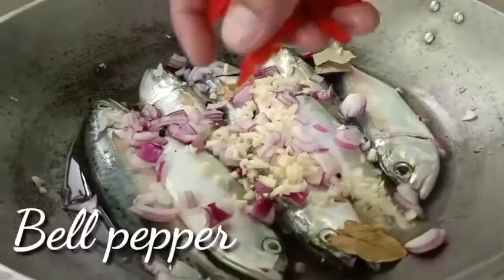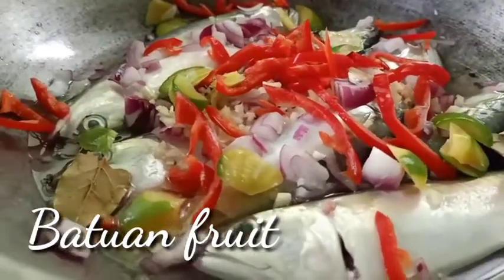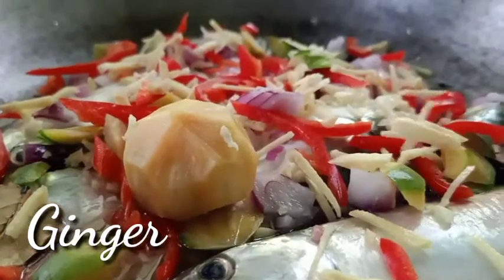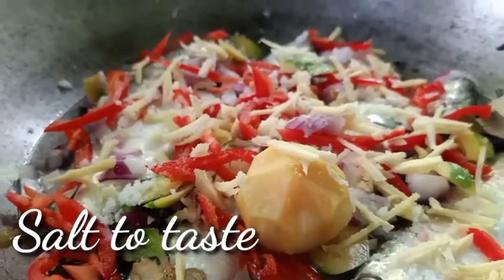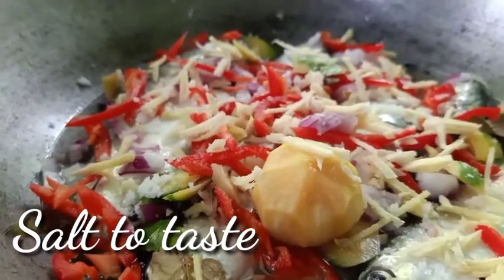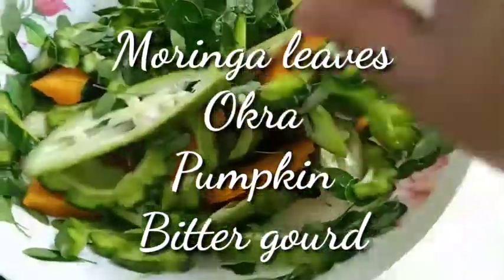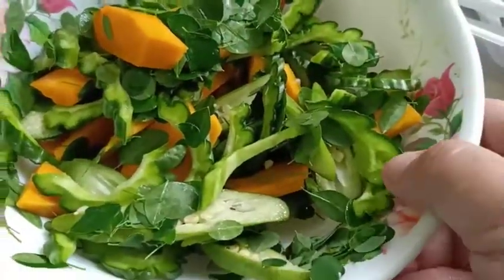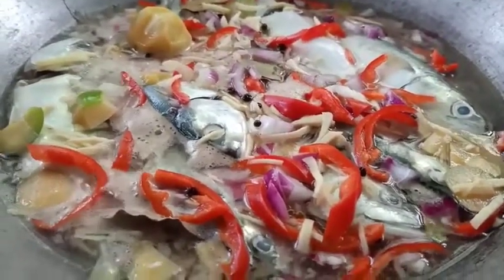Paksiw na Isda - healthy version